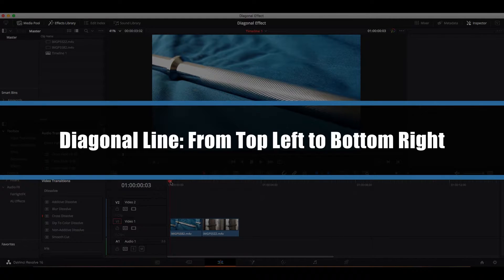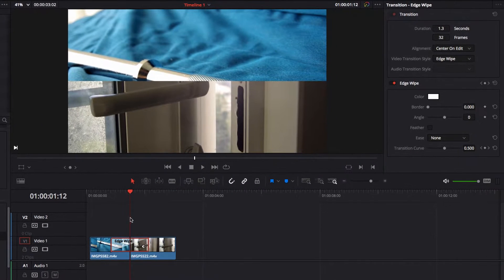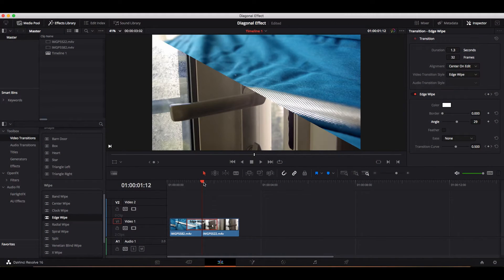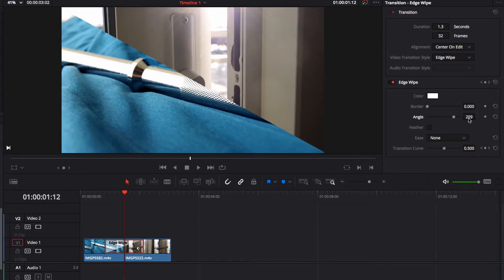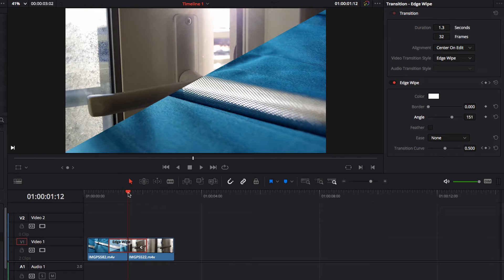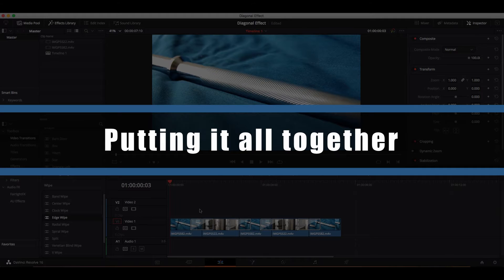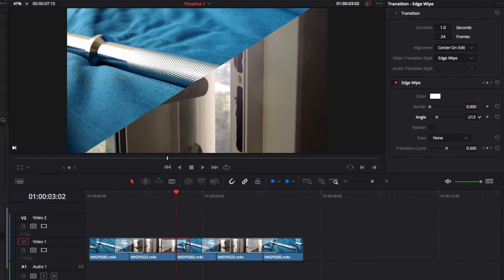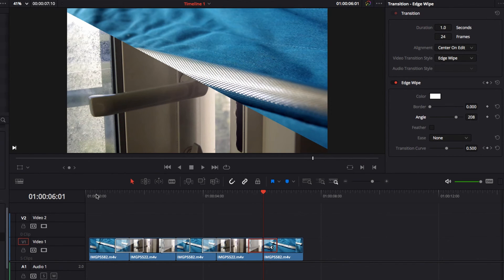How to Create Diagonal Wipe Transition Effect in DaVinci Resolve 16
The Diagonal Wipe effect is a very interesting transition effect to use especially when your regular side or top to bottom wipe in DaVinci Resolve is getting way overused, this will definitely help change things up a bit. You can see this effect used often in movies such as Ted.

However, creating it is a bit tricky because the effect in itself is not there in DaVinci and it requires us to get a little creative with the existing effect we have. I will also discuss some caveats you may run into when creating this effect as well.

0:00 Diagonal Wipe Effect Demonstration
0:12 Create Diagonal Wipe where the line goes from top left to bottom right
2:01 Create Diagonal Wipe where the line goes from top right to bottom left
2:45 Putting it all together, demonstrating all of the above at once